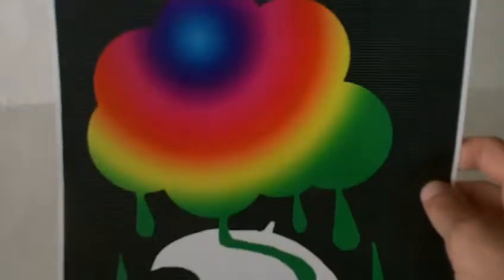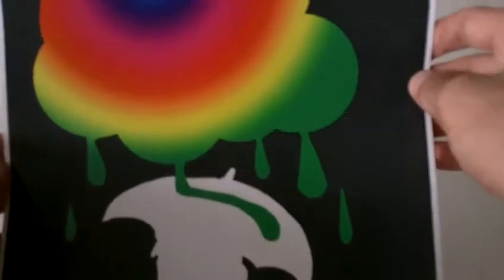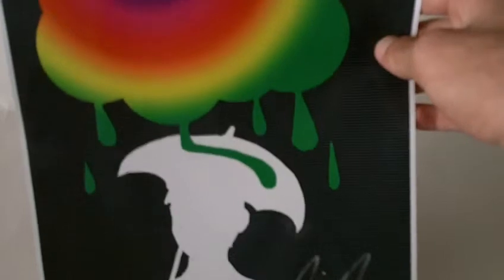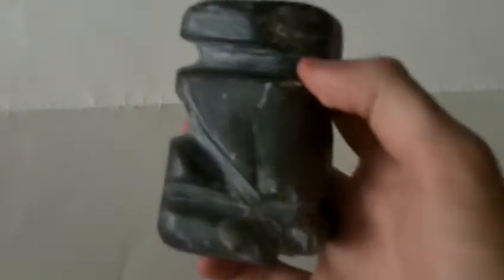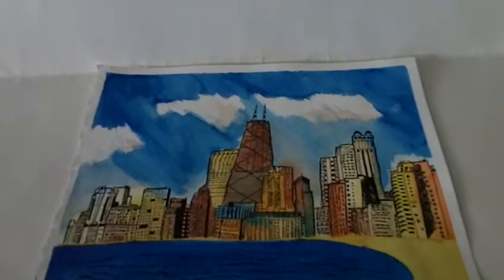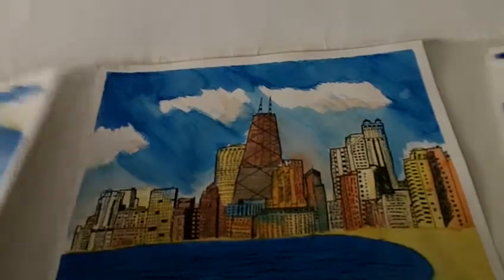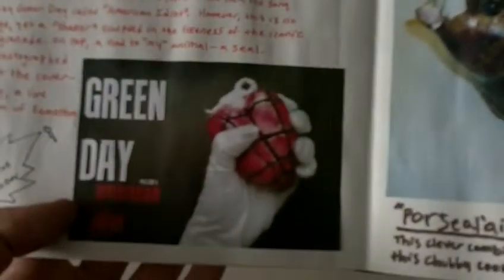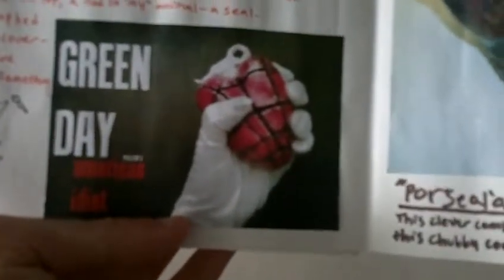LSuperSonicQ's Month of Drawings (Section 2/4, "Art Class Works" Part 3/3)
The last of my pieces are shown, which also happen to be my favorite from the class.
Sections 3 & 4 will be on before July 1st.